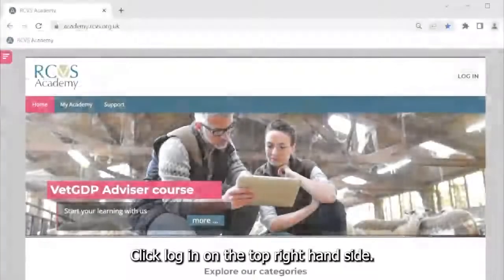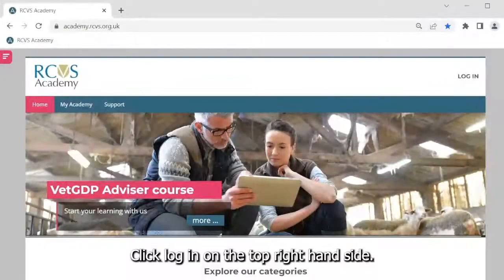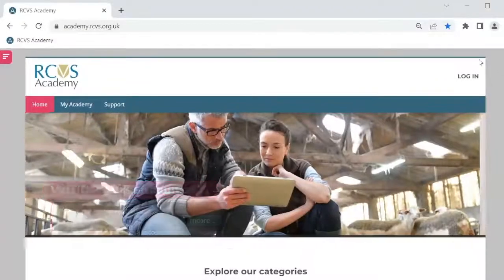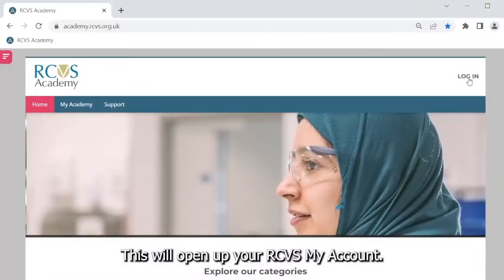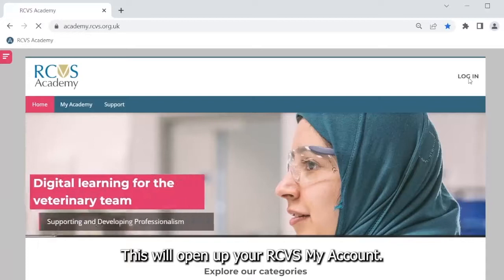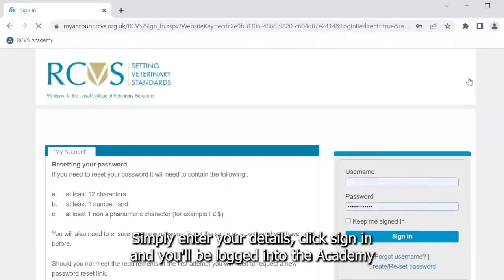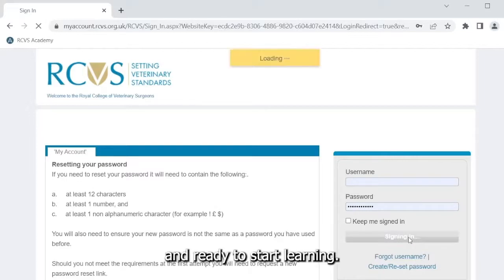How to log into the RCVS Academy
A video tutorial on how to access the digital learning content within the RCVS Academy.